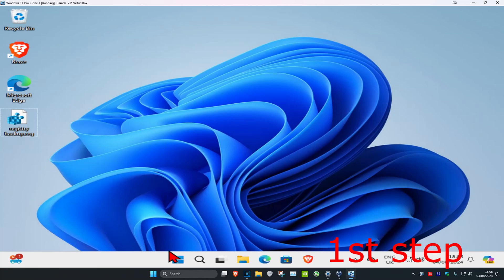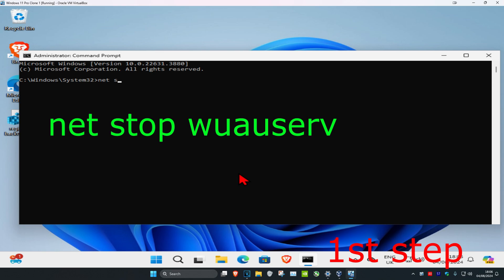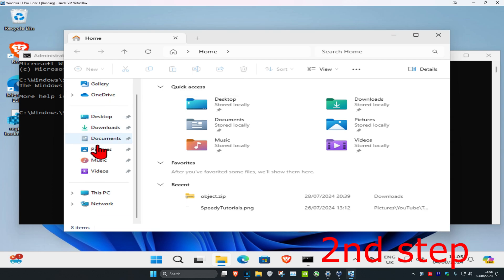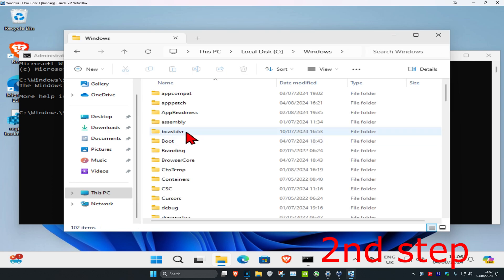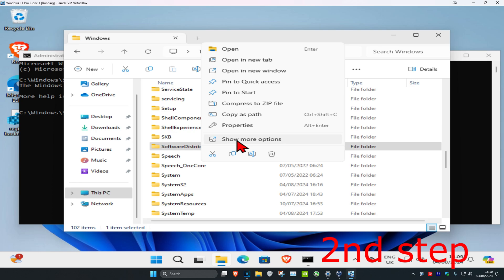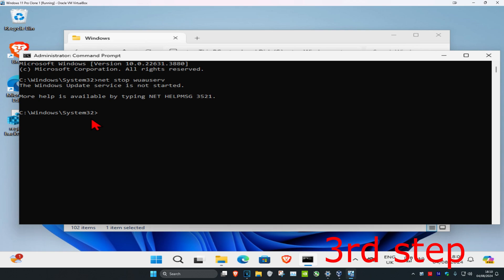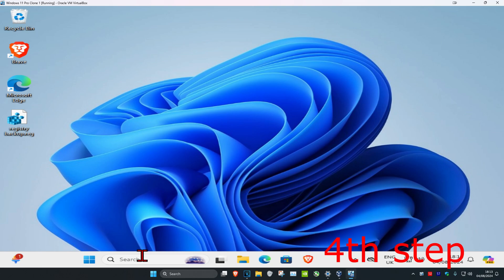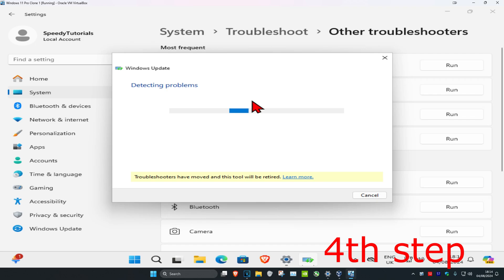Fix Microsoft Visual C++ 2015 Redistributable Setup Failed Error 0x80240017 | How To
In this tutorial I will be showing you guys how to results in the Microsoft Visual C++ 2015 Redistributable Setup failing. Specifically showing this alert: 0x80240017 - Undefined error.